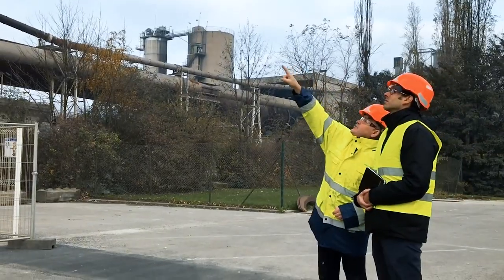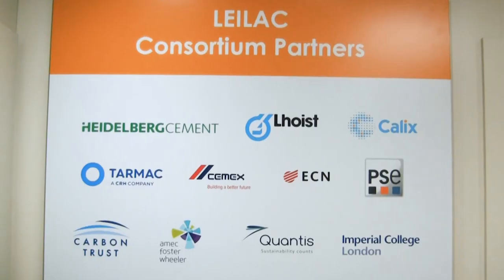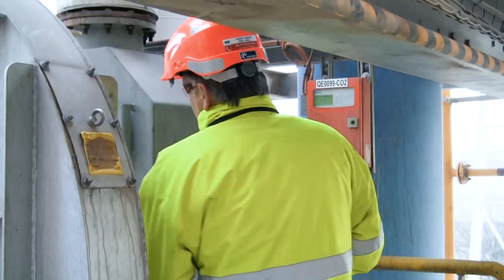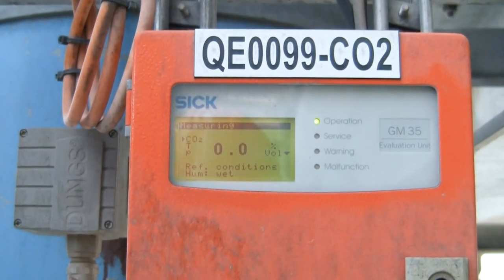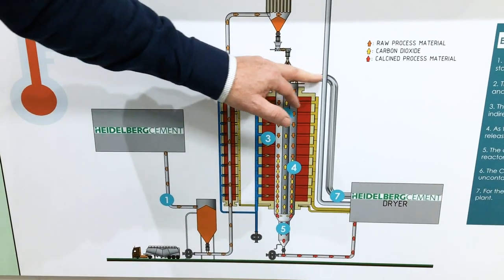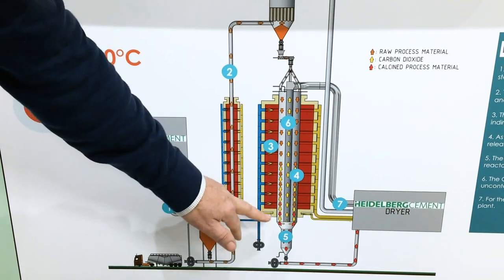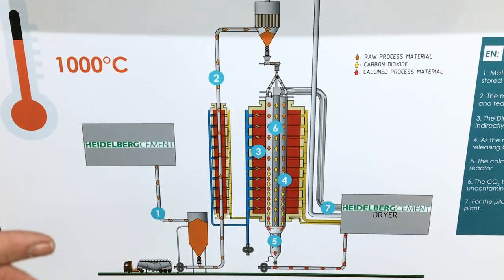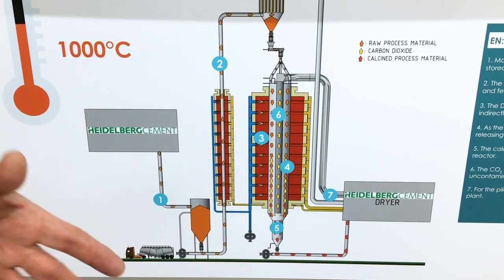Efficient Carbon Capture at HeidelbergCement: Gas Measurement with In-Situ Analyzers from SICK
Carbon capture is seen as the major technology, which can reduce CO2 emissions released from cement production. This video shows how gas analyzers from SICK are used to operate the LEILAC carbon capture pilot plant at HeidelbergCement in Lixhe, Belgium.